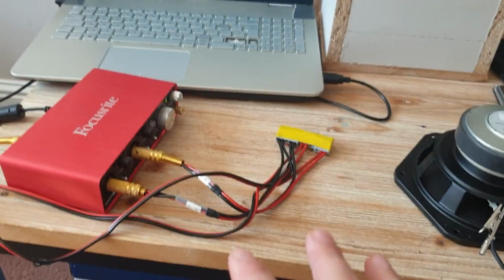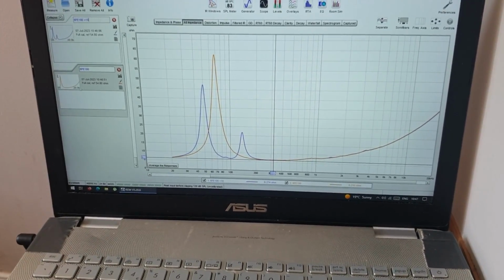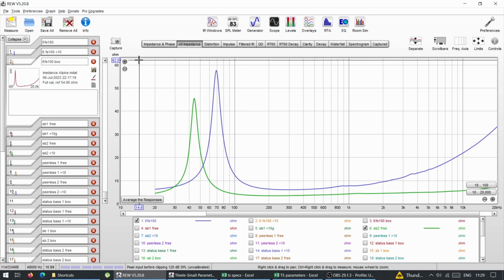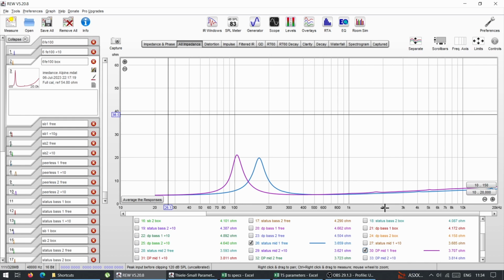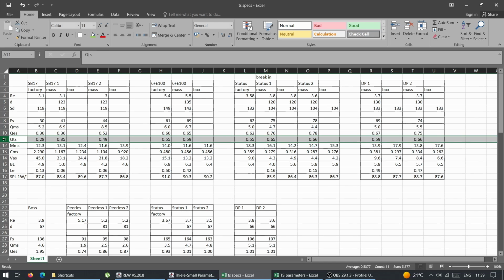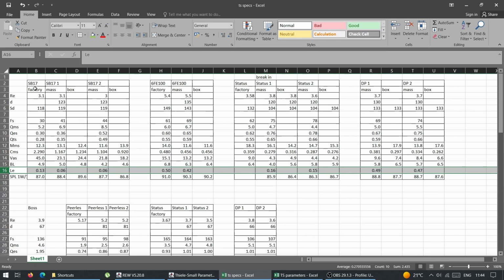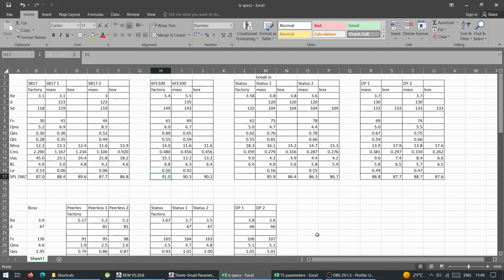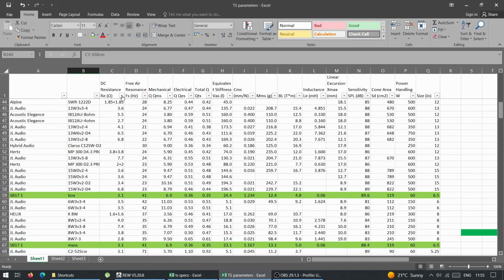Impedance sweeps and T/S parameters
Cheap alternative to Dayton DATS and impedance sweeps. How to read the graph. Comparison of drivers.